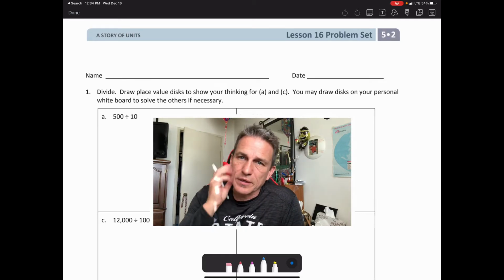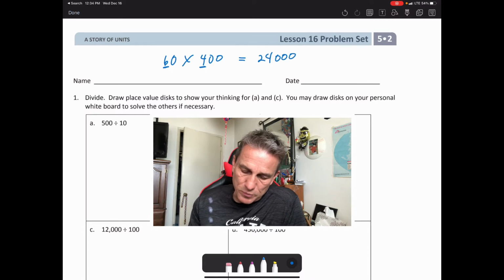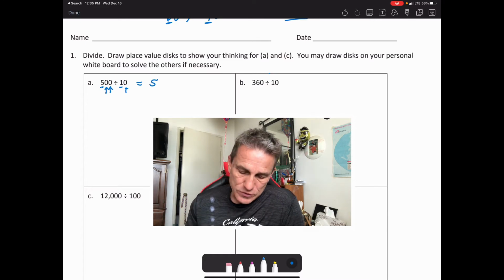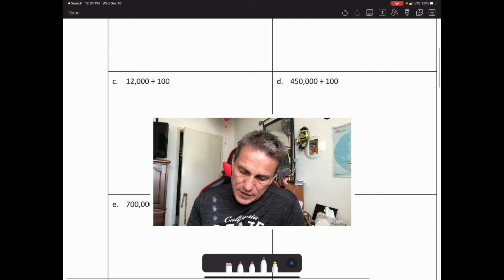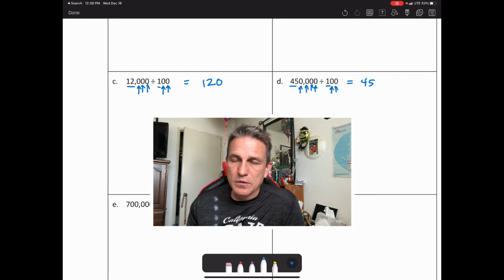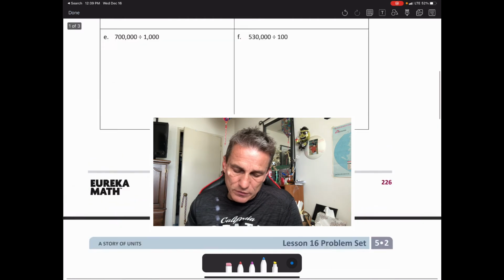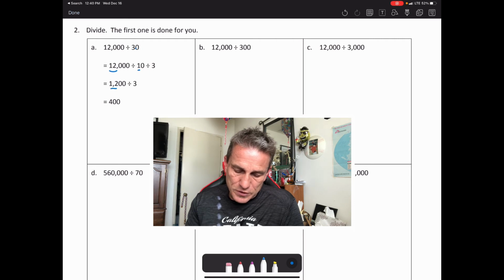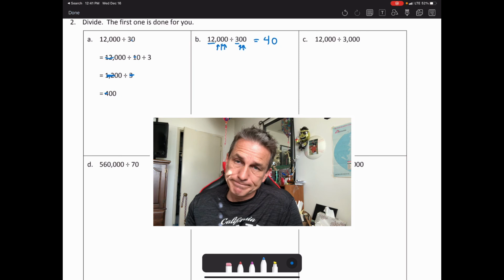Simple Division With Zeros